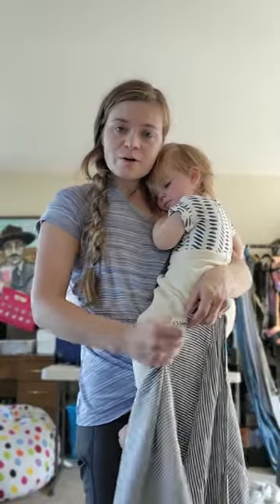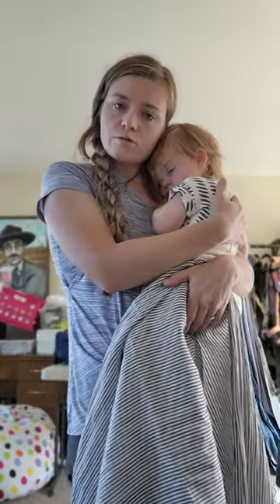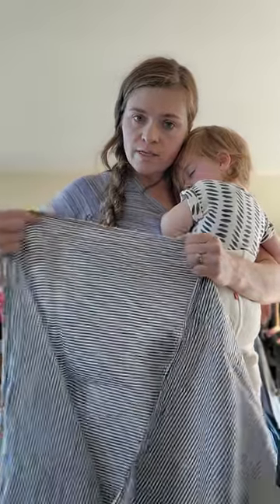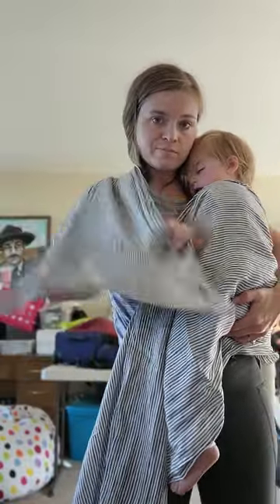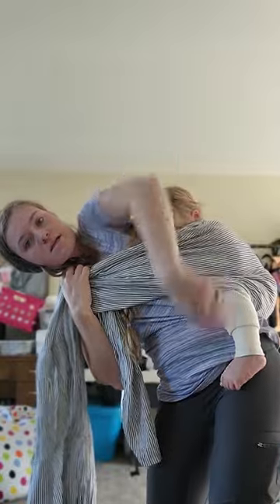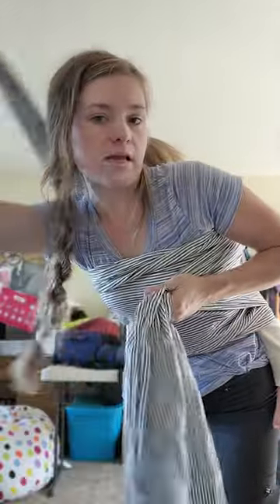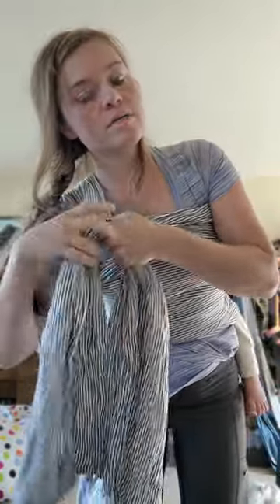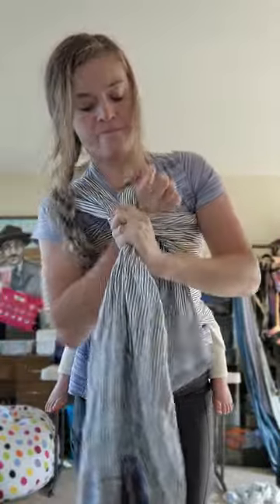Double Hammock with a Linen Wrap | Hot Weather Babywearing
Here I am just sharing how I get my tired toddler onto my back in a double hammock with a short woven wrap. In this video I am using a True North slings size 3 (base -2) linen wrap. This is an excellent option for warm or hot weather- It's supportive while maintaining breathability. While you do need three passes over your little one and to stay on the front or hip with a stretchy wrap, a woven wrap (linen is a woven fabric) allows for front, back, and hip carries with one or more layers of fabric over your child.

This is a great option in warmer weather, along with the ability for a variety of carrying styles. Woven wraps are also significantly more supportive than a stretchy wrap and can be a great step up for those who love the idea of wrapping, but their little one has outgrown the stretchy wrap.

Let me know if you have any questions and what I can answer in the future video!